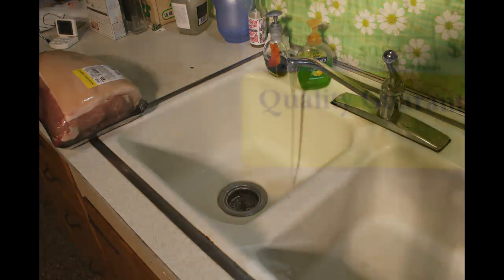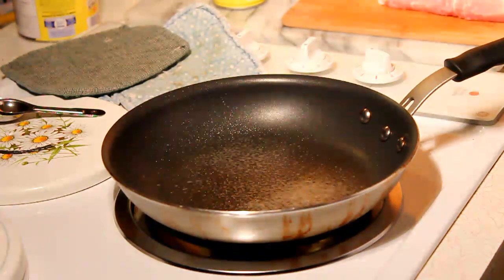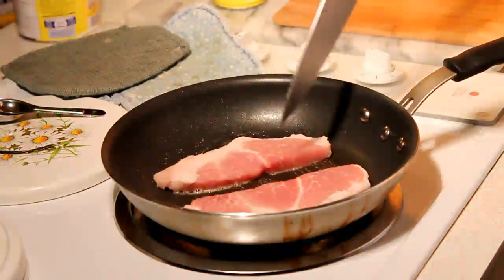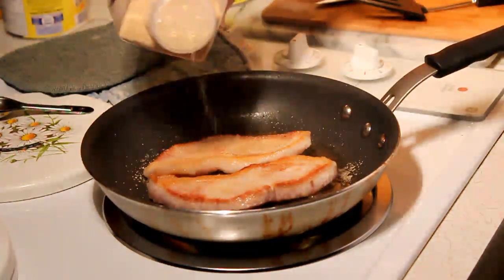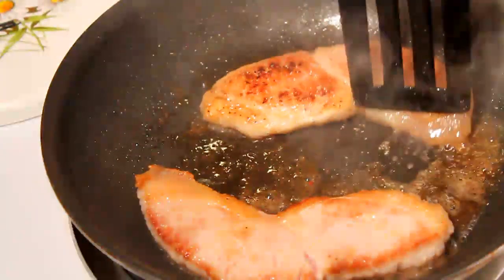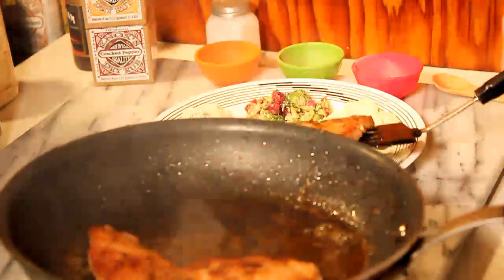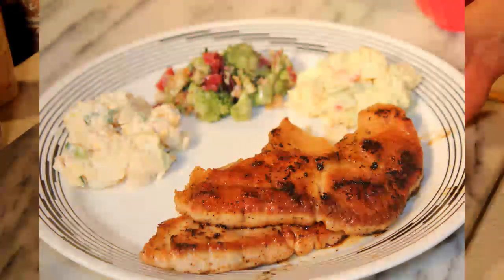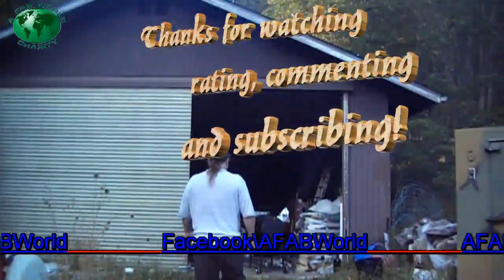Fried Pork Shank Chops a quick how to with Jimbo at the Farmhouse.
A quick food tease on how to prepare and cook up some pork shank chops in only 6 minutes with Chef Jimbo Jitsu.
Preheat pan on medium high, lightly coat with cooking oil.
Salt chops as desired and place in hot pan.
Wait two minutes and flip
Add garlic granules wait two minutes and flip
Add garlic granules wait 1 minute and flip
Let fry for 1 minute and then plate up the Pork Shank Chops and serve!